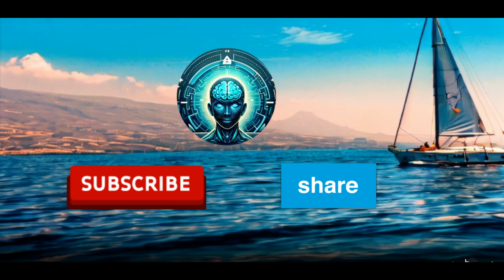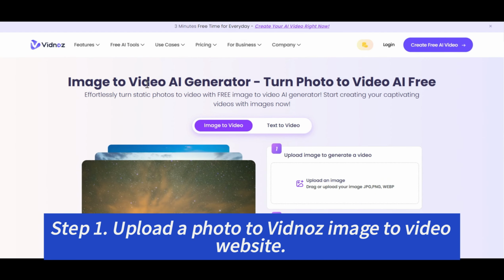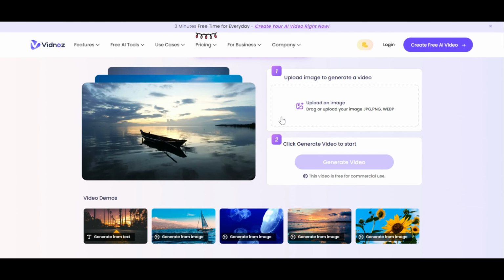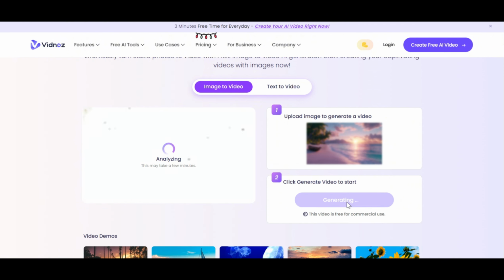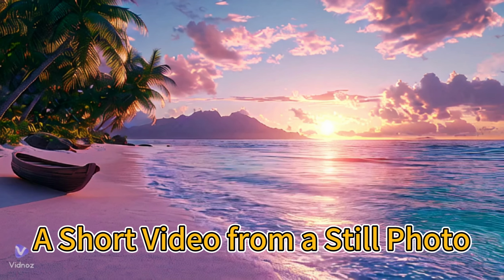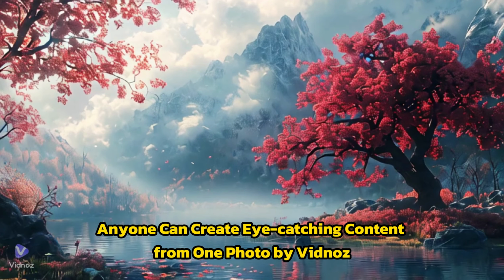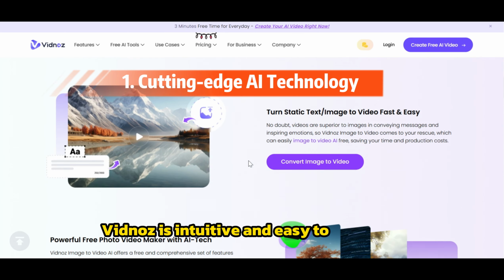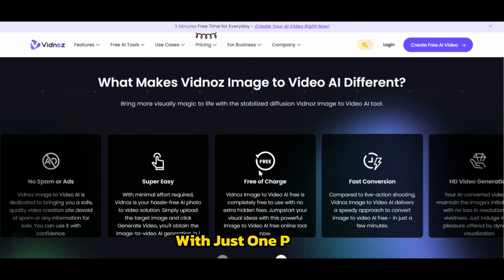How to Turn a Still Photo into a Video for Free in 1 Click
Want to bring your photos to life? I’ll show you how to use Vidnoz to turn any still image into a stunning video. Perfect for YouTube creators, Instagram influencers, and anyone who wants to add motion to their photos without spending hours editing.

🎧Check the timestamps of this video:
00:29 How to Turn any Photo to a Video in 2 Steps
00:35 Step 1. Upload your photo to the platform.
00:55 Step 2. Generate the video successfully.
01:14 Step 3. Preview the Short Generated Video.
01:27 The Great Features of Vidnoz Image to Video Tool

Drop your thoughts and experiences with AI sound effects in the comments below — we'd love to hear from you!